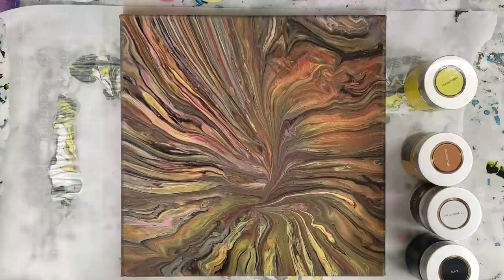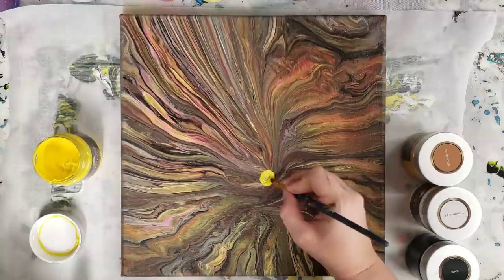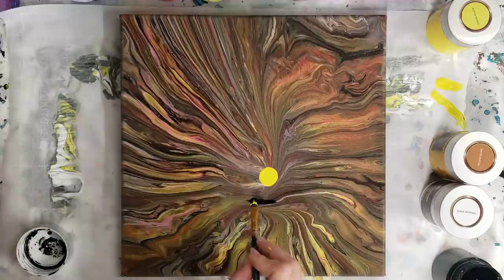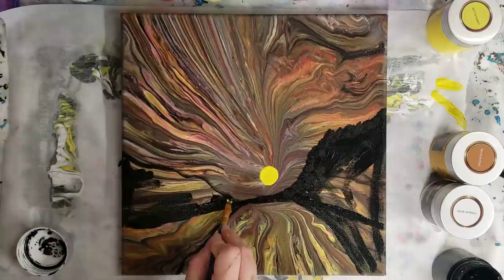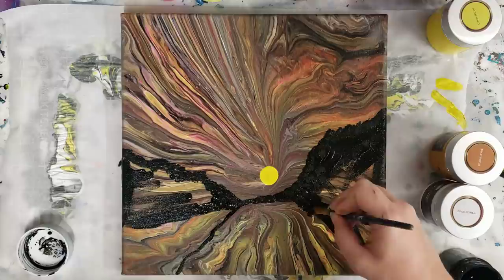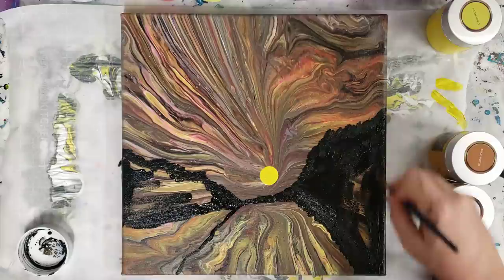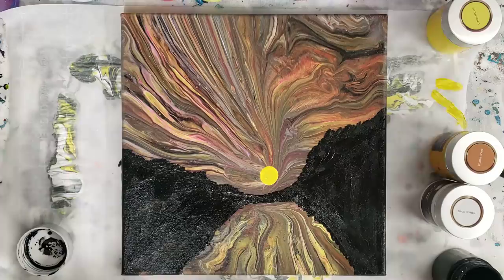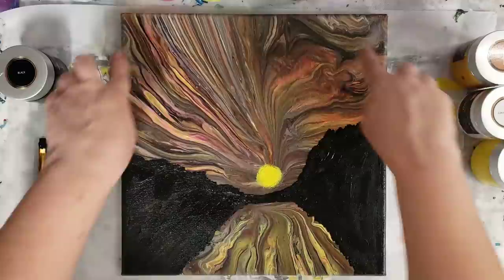Simple embellishments on an acrylic pour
Did some simple embellishments on an acrylic pour. Notes: some of you will have liked the original better, that's ok. Also don't spray paint inside without a mask...

Materials used*:

MyArtscape acrylic paints
Krylon flat black paint & primer